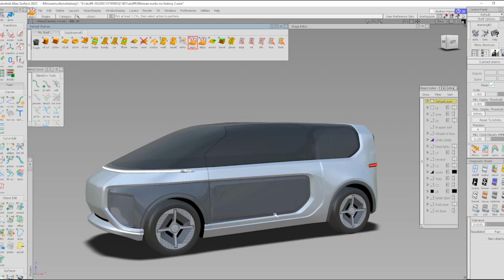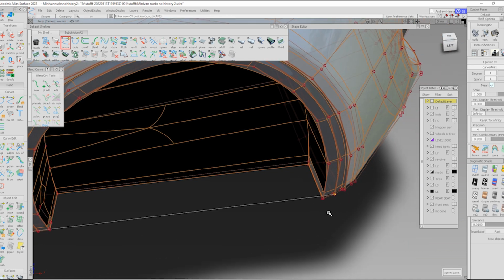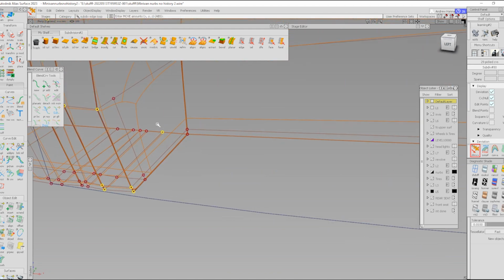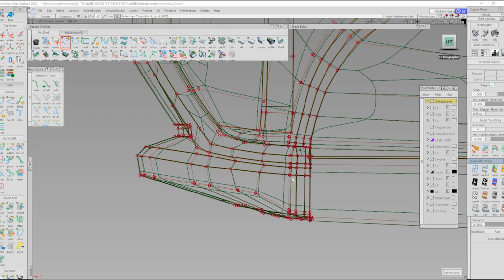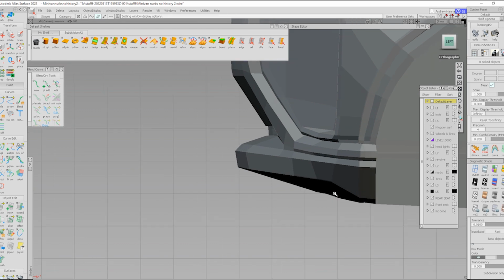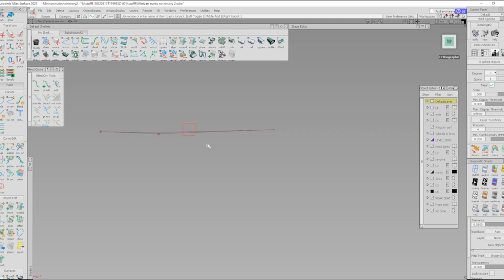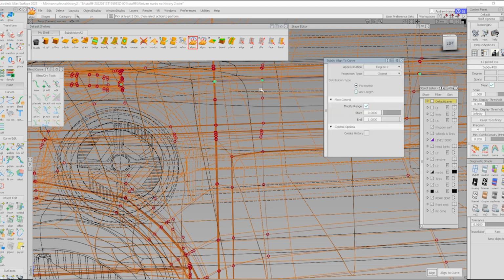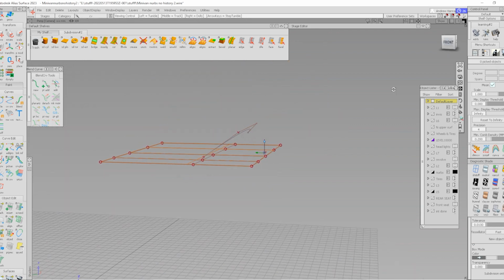A guide to using the align tools in Alias SubD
In this video I show you how to use the align to surface and curve tools. These tools are used to help control big sweeping surfaces with many CV’s in quick and clean way by aligning to nurbs surfaces and curves.